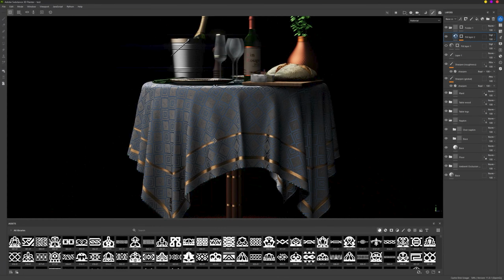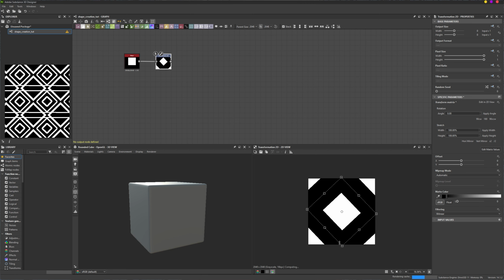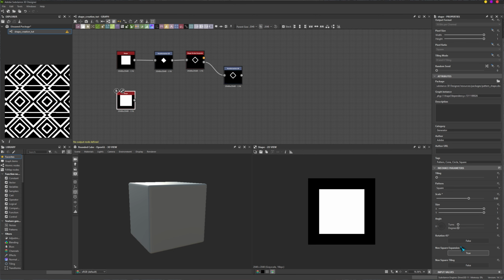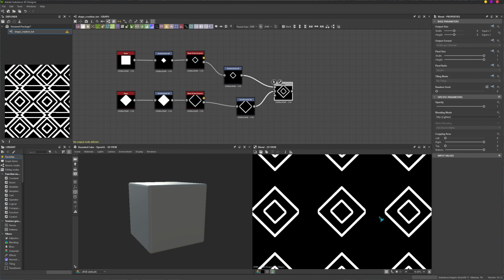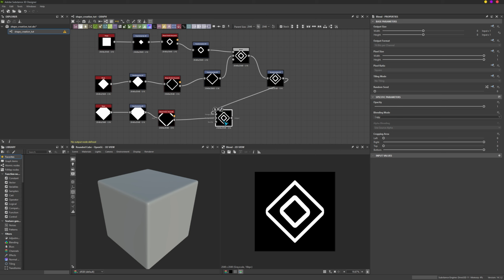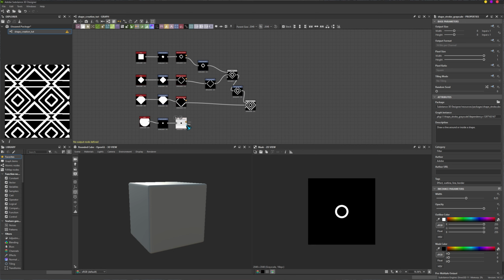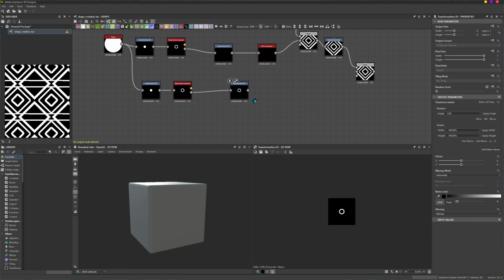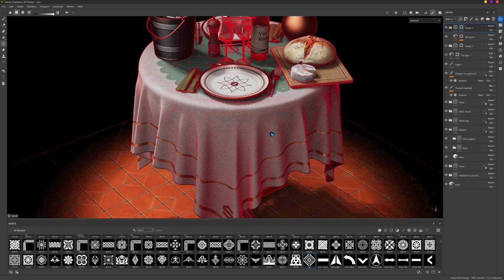Finally Understand Shapes in Substance 3D Designer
🟢 Shape Creation in Substance Designer – Beginner Tutorial
Welcome to this beginner-friendly tutorial where you’ll learn how to create custom shapes and surface patterns inside Substance Designer from scratch!

In this video, we’ll go from a plain fabric to a procedurally patterned texture, using essential nodes like:

Shape

Transform 2D

Tile Sampler

Blend

This tutorial is perfect for:
✔️ Beginners in Substance Designer
✔️ Game artists & material creators
✔️ Unreal Engine or Maya users who want to dive into procedural texturing

🔍 What You’ll Learn:
How to build base shapes in Substance Designer

How to position and tile them into complex patterns

Masking, blending, and organizing your graph for clean workflow

Final touches for professional-looking output

🔹 Unreal Engine VFX & Niagara

🔹 Substance Painter/Designer workflows

🔹 Maya modeling for games

🔹 Real-time asset creation

🔹 CGI breakdowns and 3D tips